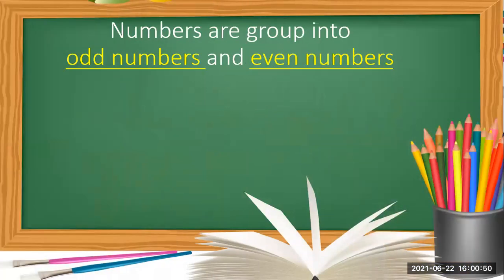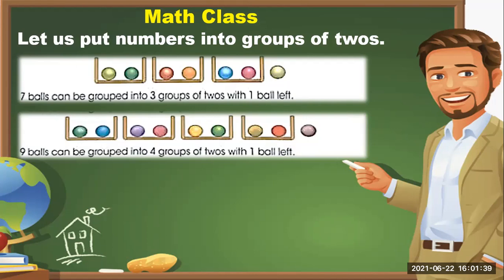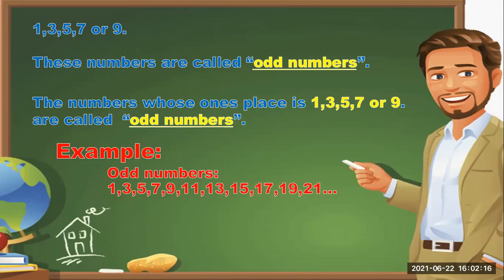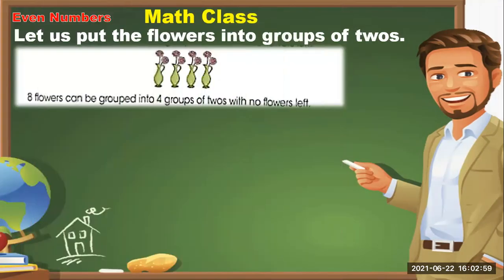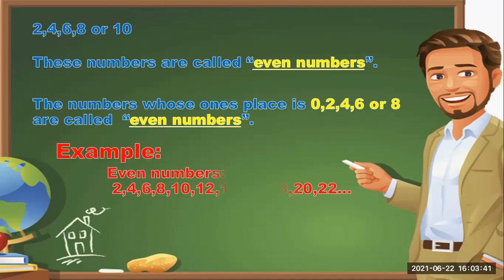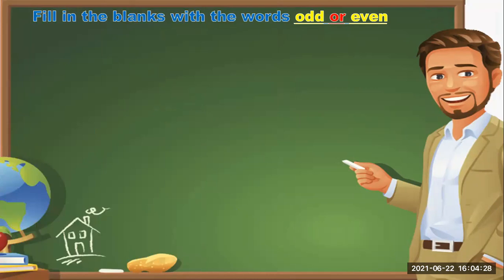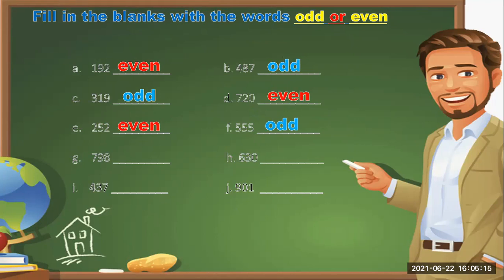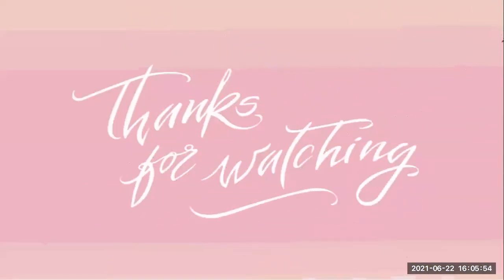Odd and Even Numbers for Grade 2 Students by Teacher Gwapo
Learn to identify odd and even numbers with Teacher Gwapo... Subscribe for more videos... don't forget to share, like and comment down below for the improvement of our videos... Thanks and God Bless